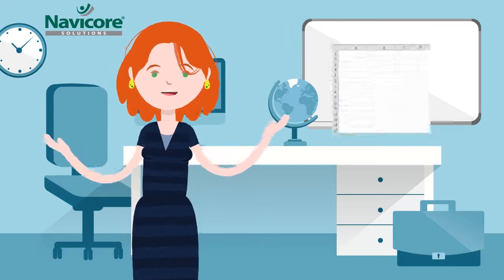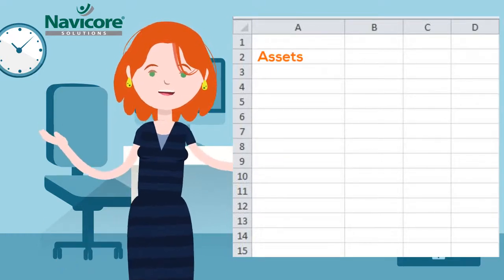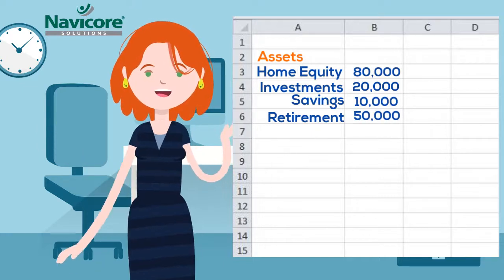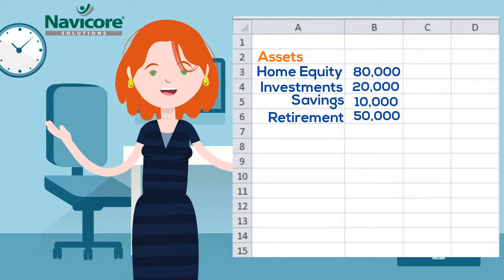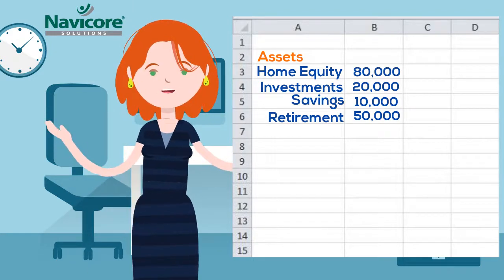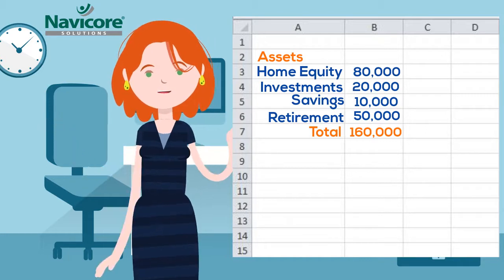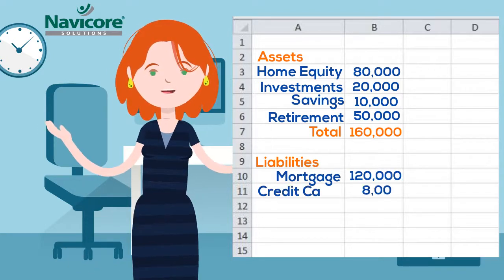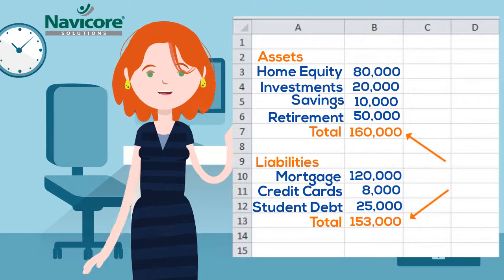Calculating Net Worth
Here's how to calculate your net worth and why it's important.
About Navicore Solutions: We are a national nonprofit provider of financial education and compassionate personal finance counseling. We can help you gain control of your finances. A debt free future is possible.